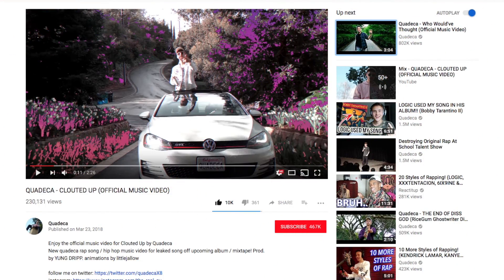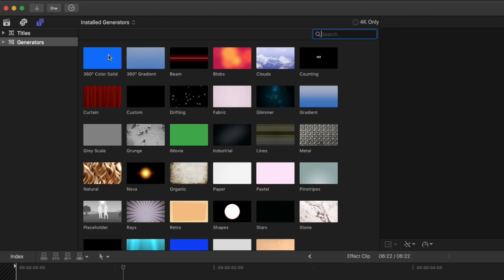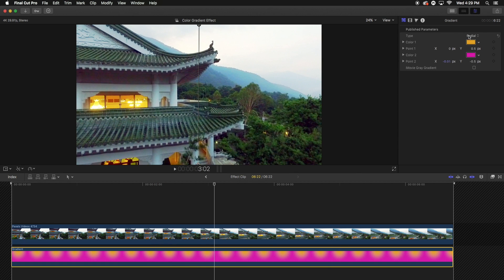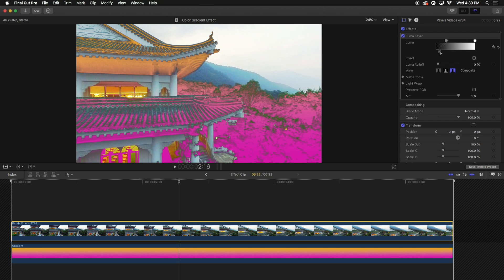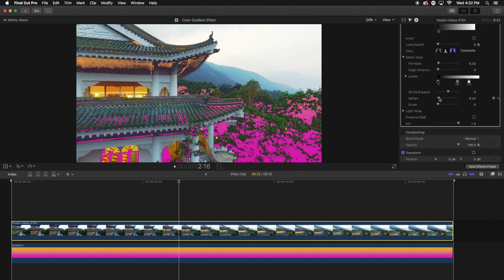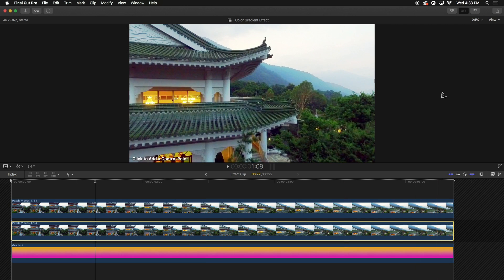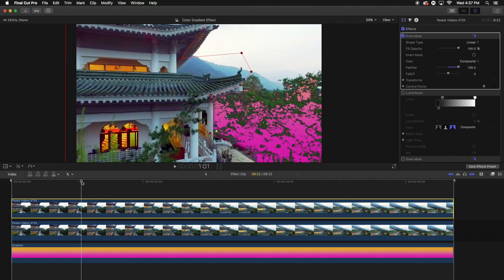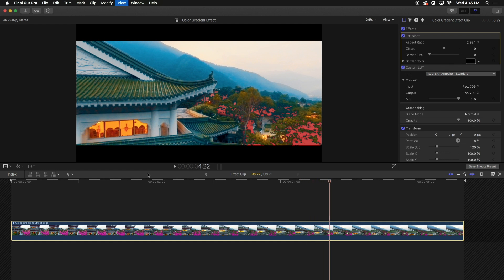Luma Color Gradient Effect - Final Cut Pro X Tutorial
I'll show you how to make a luma color gradient effect in Final Cut Pro X without any plugins! It's super easy! Create similar effects as shown from Quadeca's Music video "CLOUTED UP" LET'S HIT 500 LIKES?